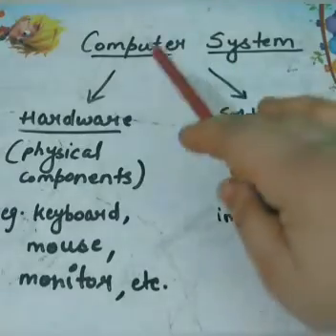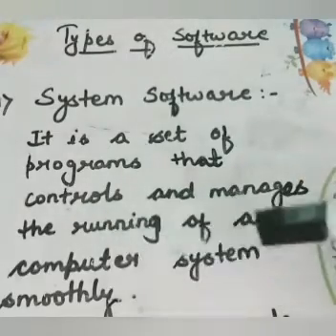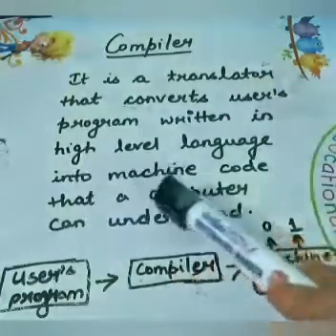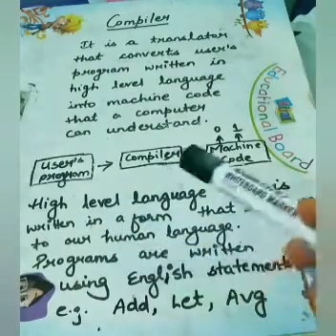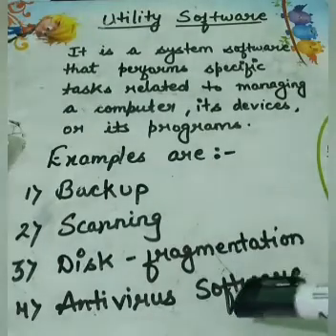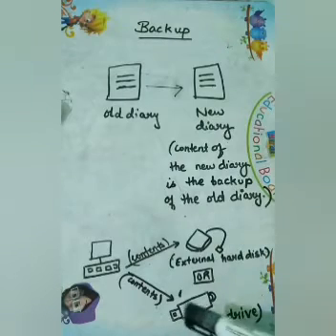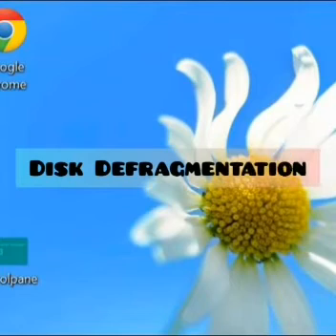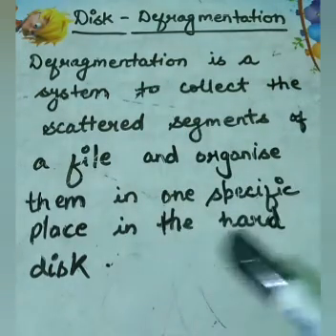CLASS:- V(Fifth) "COMPUTER APPLICATIONS" CHAPTER - 1(PART - 1)